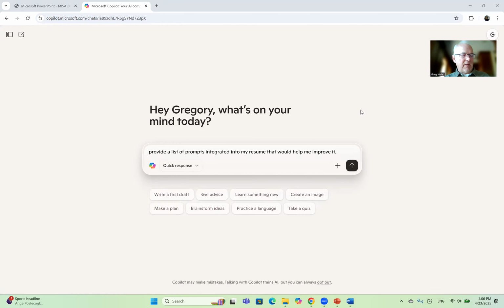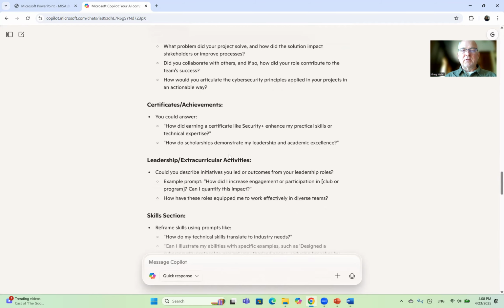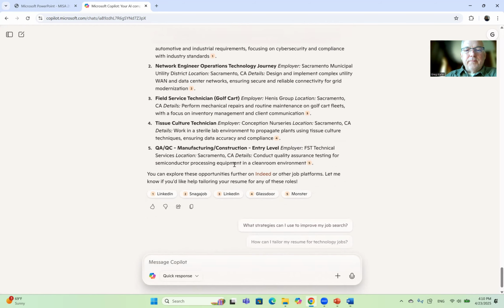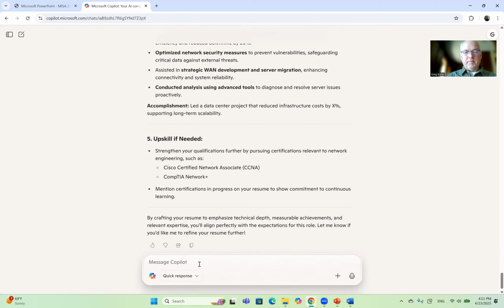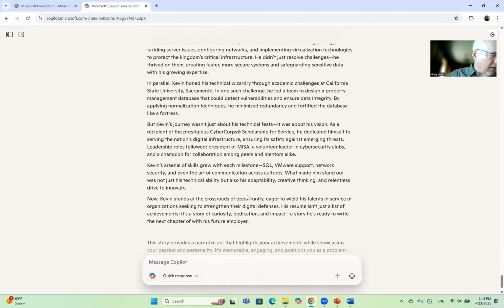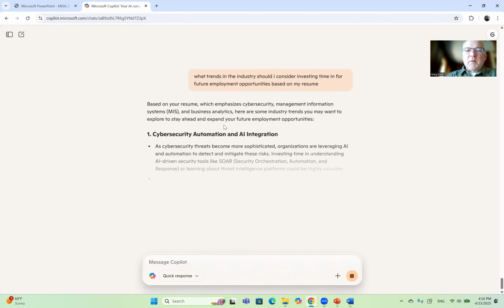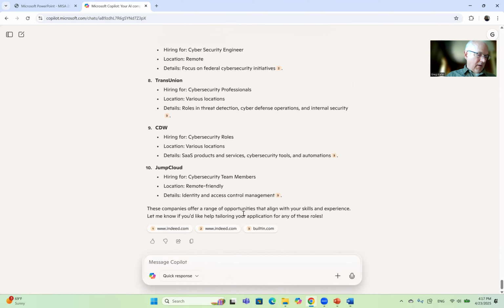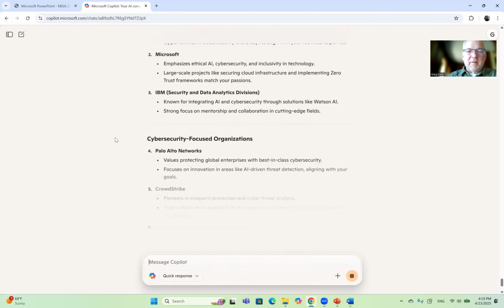MISA CSUS Resume Review - Video 2 of 3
During this session, we will be reviewing Kevin Bali's resume using CoPilot/ChatGPT.  We will be assessing his resume and review potential jobs he might be qualified for that are posted in Indeed.  MISA is the management information systems student association at CSUS.